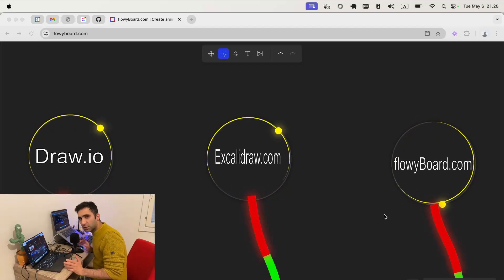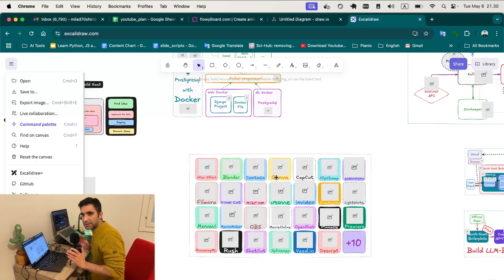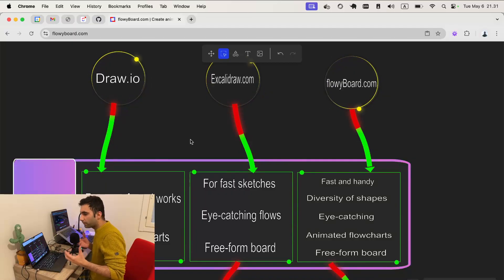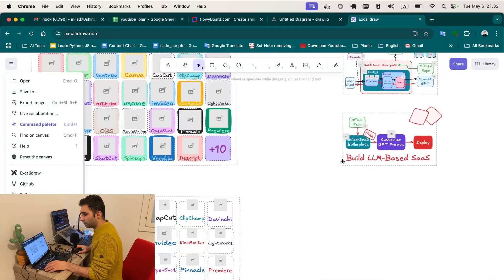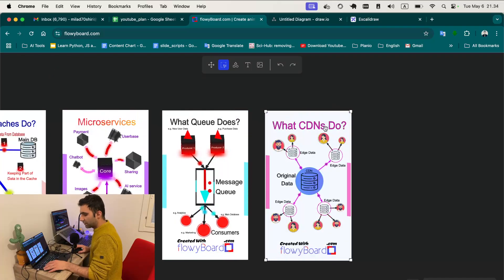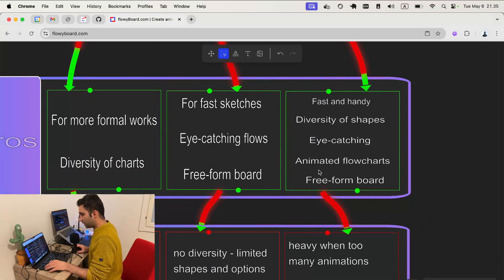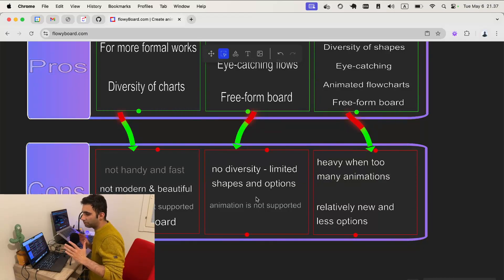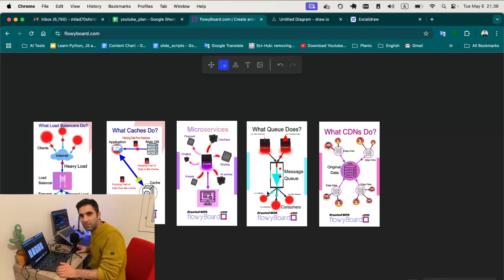Draw.io vs Excalidraw vs flowyBoard (3 free diagram creator)